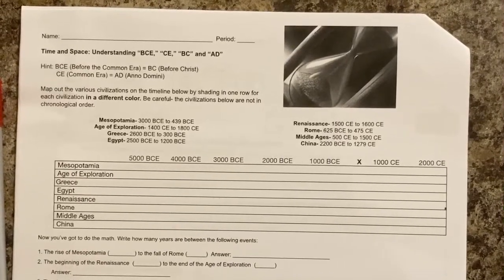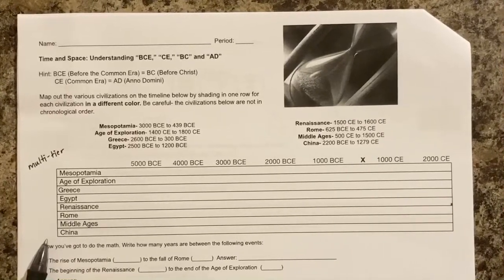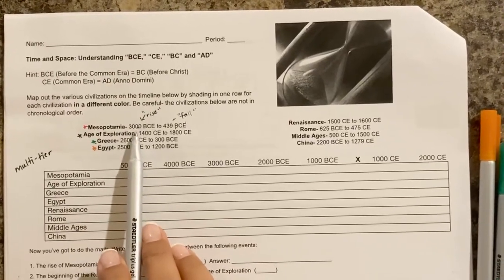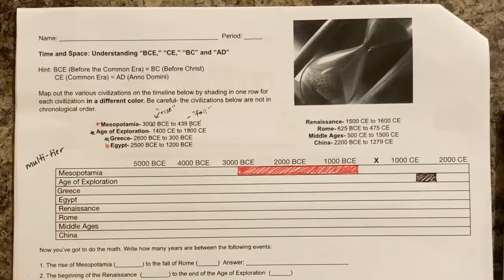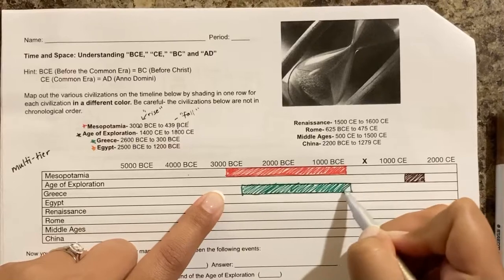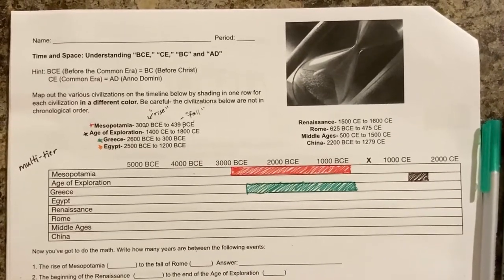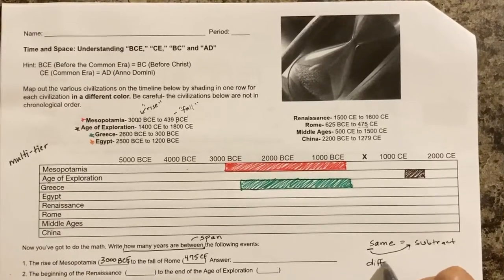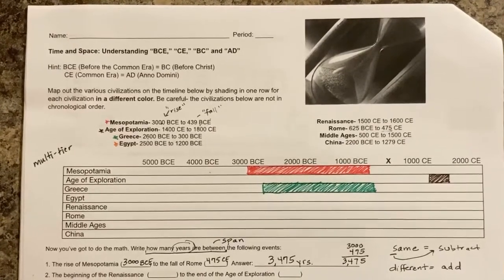Ancient Civ. Timeline Modeling Video